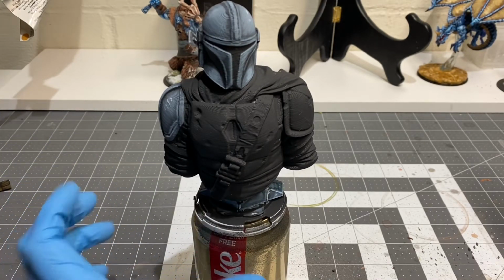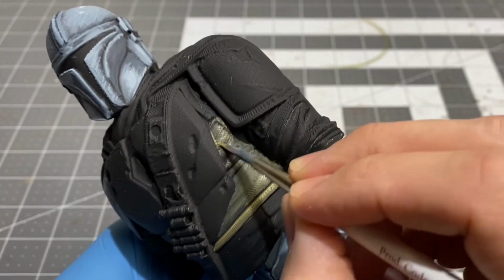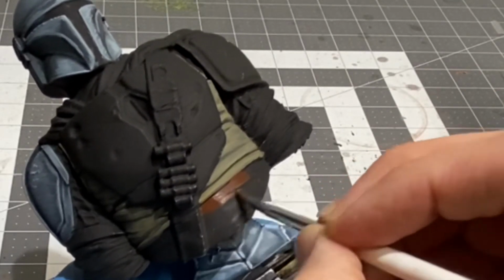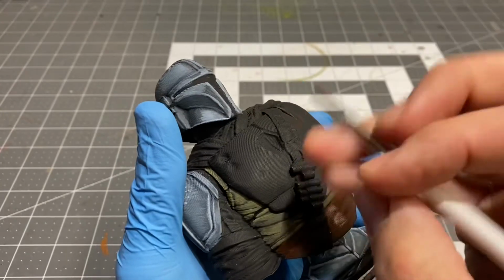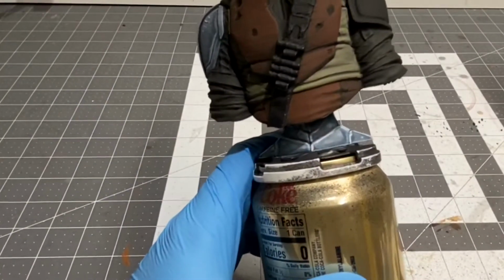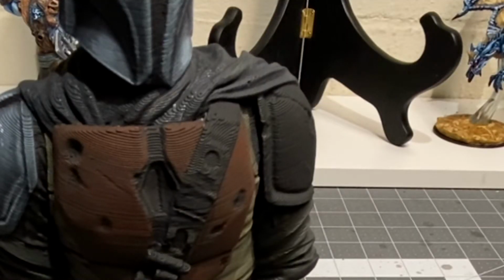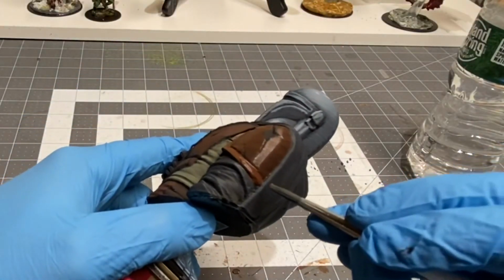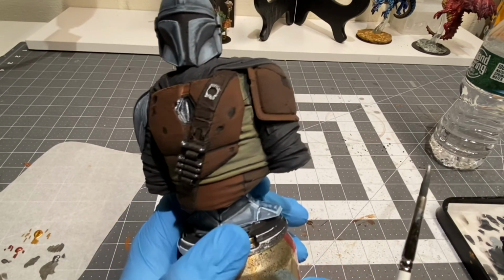Painting the Mandalorian, Part 2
We base Mando’s gear as he sits on his throne of aspartame.